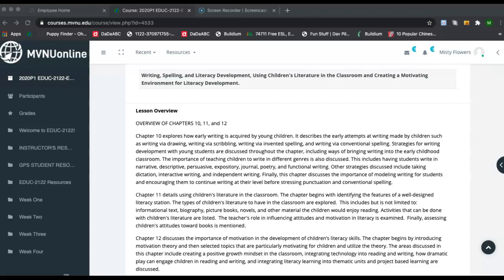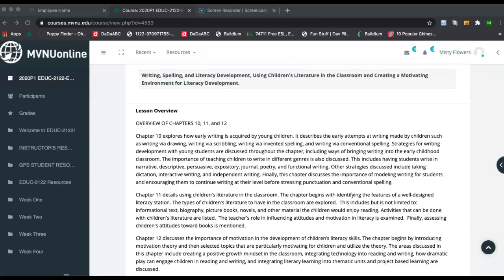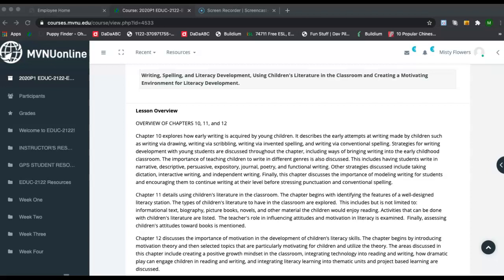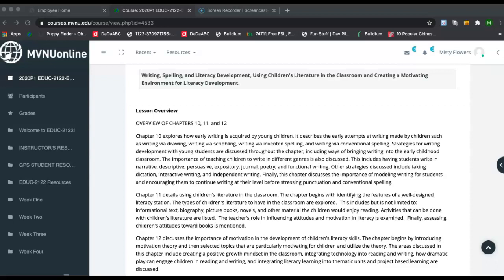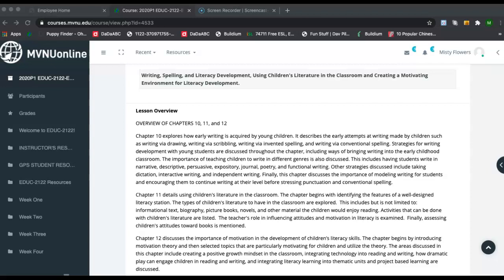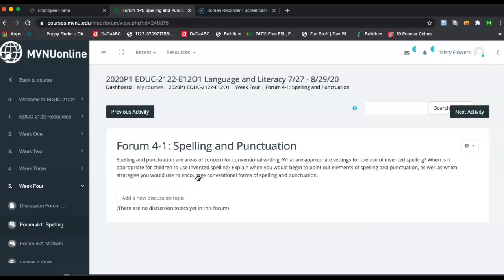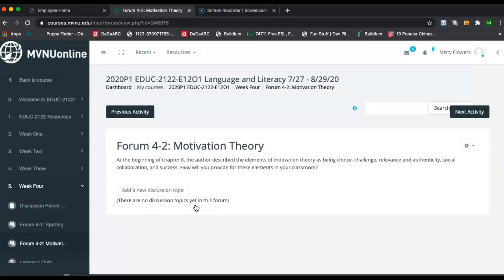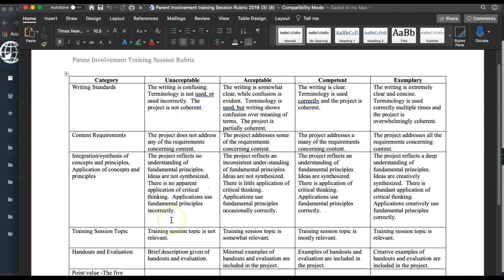2122 20 Week 4 Overview